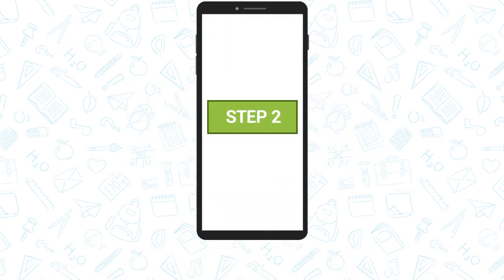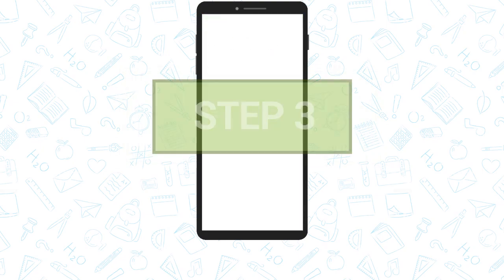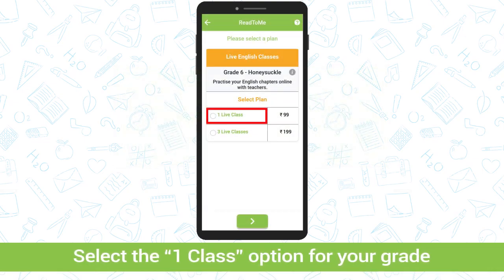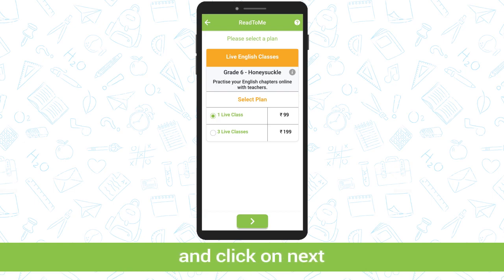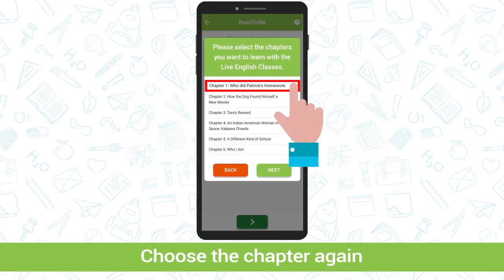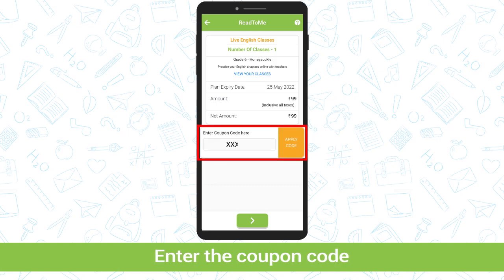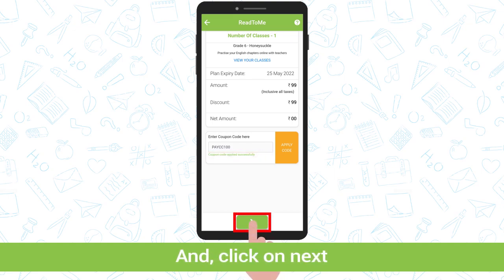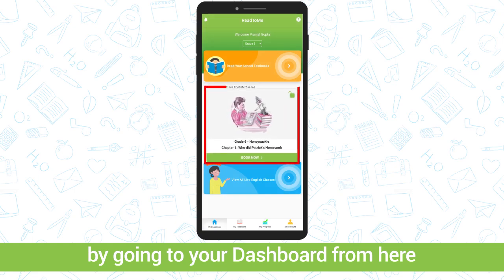How to use the REWARD coupon for Live English Classes on ReadToMe Student Edition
Live English Classes are online tuitions delivered by expert tutors that help students revise and practice their English chapters at home. Our Live English Classes are fun and easy to buy.
You can also use a reward coupon for a Live English Class easily!

Step 1 - On your ReadToMe Student Edition app, click on Live English Classes
Step 2 - Click on the chapter you want to study
Step 4 - Select the ‘1 Live Class’ option for your Grade and click on next
Step 5 - Choose the Chapter again and click on the Next button
Step 7 - Click on next and Book your Live English Class!